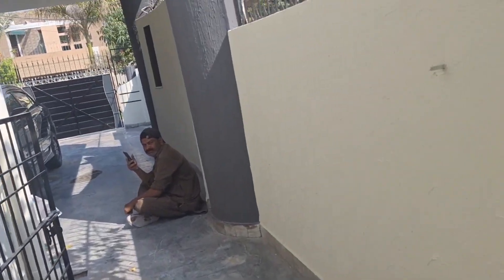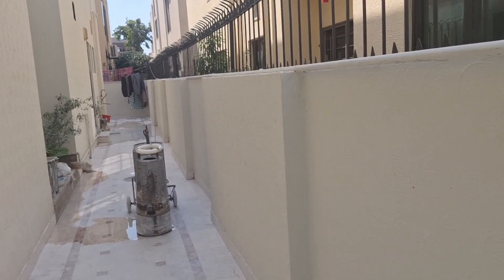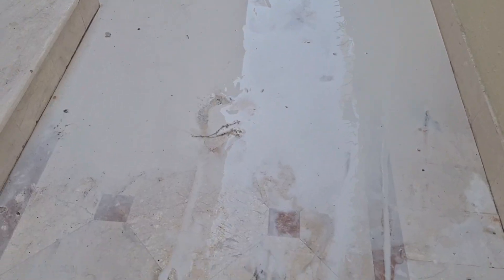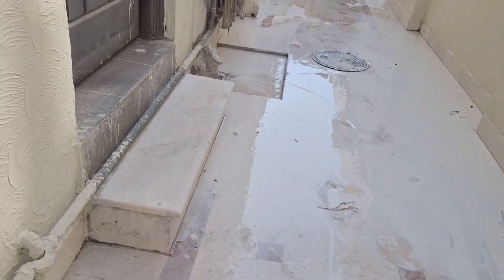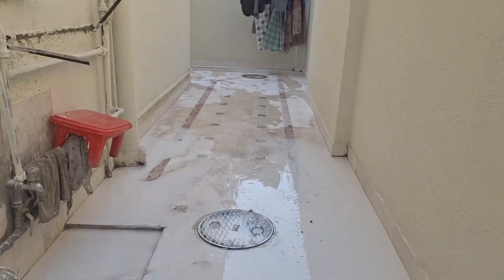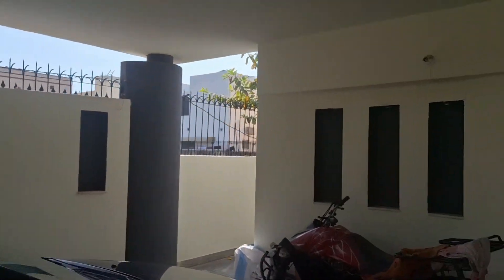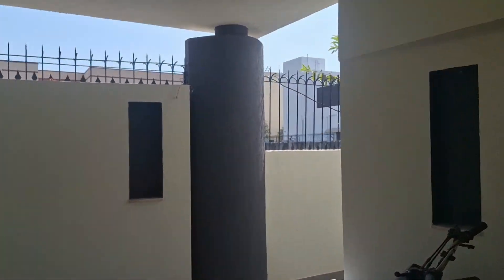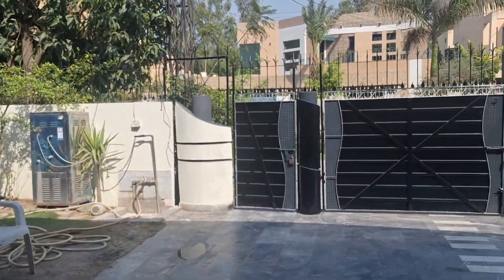Day32 of renovating my home 🏡